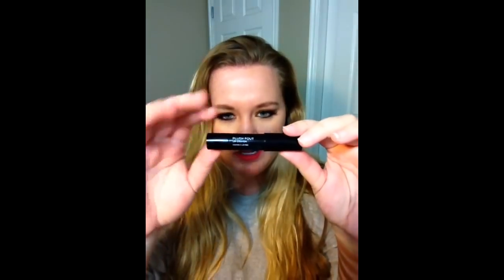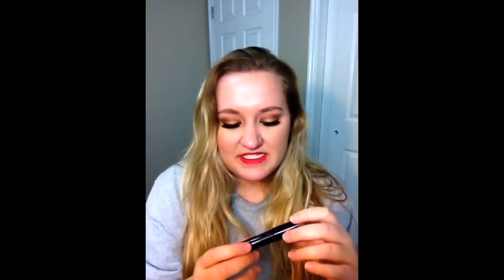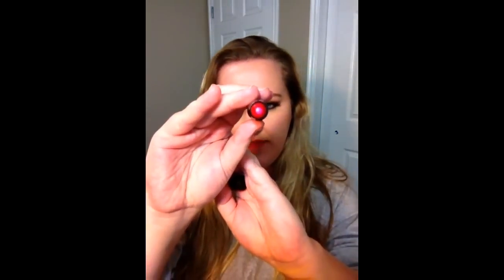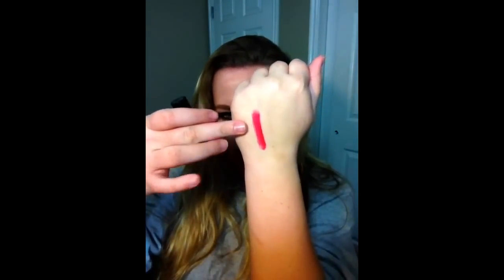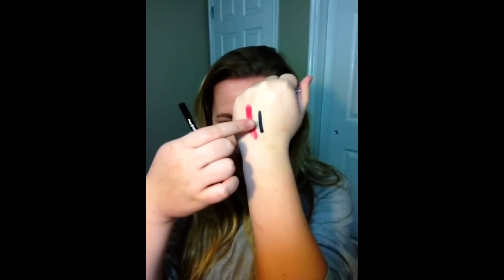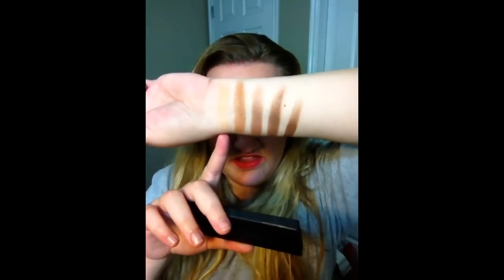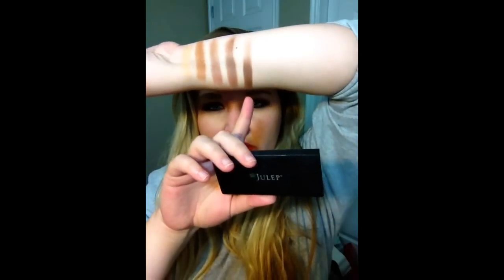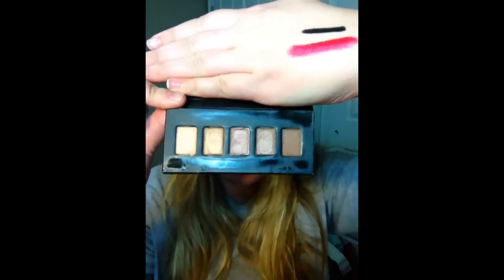3 Things from Julep You Might Need That AREN'T Nail Polish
Hey Friends!
As promised here are all the things I talked about in the video:

Did you see my haul from the MAC Osbournes collection?

Plus, make sure you are following me on Instagram so you can see all the looks I've been creating for Lookmas!

*The views and opinions expressed in this video are solely my own and based upon my personal experiences.  Products were purchased by me and I am not being paid to showcase these products on my channel.  Products reviewed may work better or worse for others depending on a variety of factors.  These views and opinions do not necessarily represent the only view or opinion about this product.